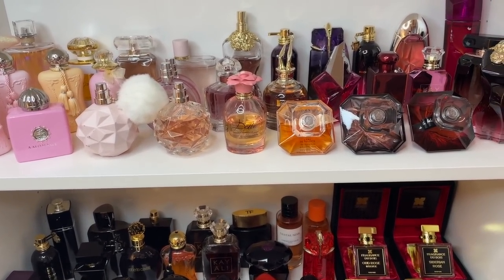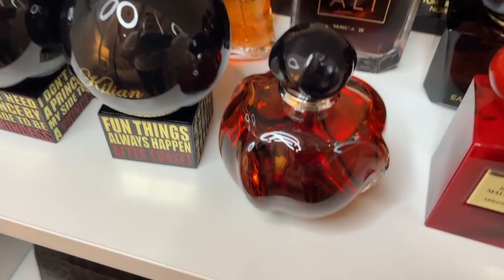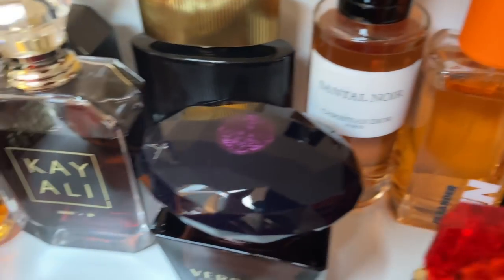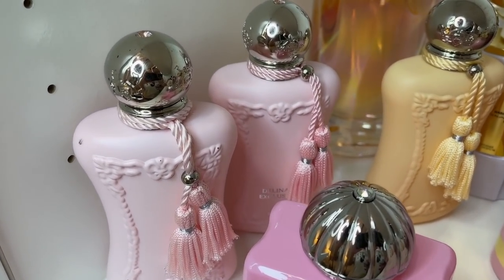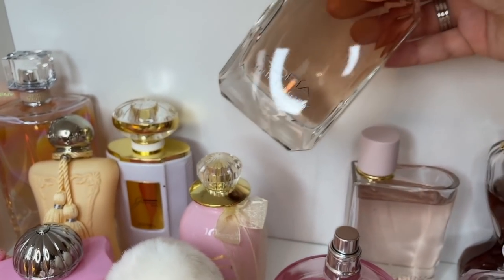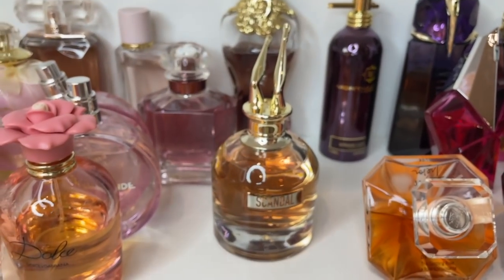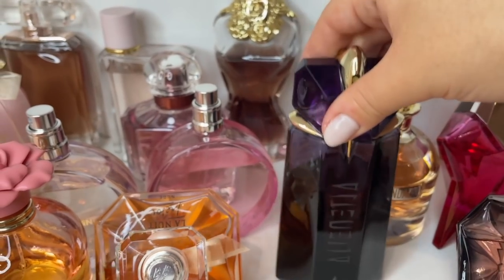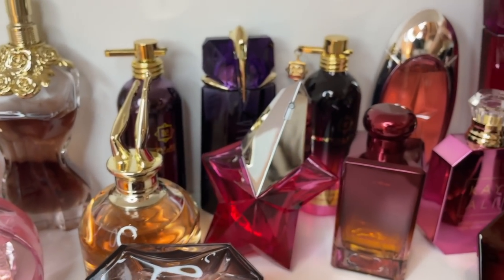RATING MY PERFUME COLLECTION! 40 PINK BOTTLES 😱😱😱| PERFUME COLLECTION 2021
🤵🏾‍♂️Rey’s Channel: @Rey Schar

🖤PERFUMES MENTIONED🖤
1. Dior - Poison Girl edp
2. Giorgio Armani Prive - Rouge Malachite edp
3. Dior - Hypnotic Poison edt
4. Mugler - Alien Fusion edp
5. Jil Sander - Sun Parfum edp
6. Fragrance Du Bois - Oud Rose Intense edp
7. Fragrance Du Bois - Siberian Rose edp
8. Parfums de Marly - Delina edp
9. Parfums de Marly - Delina Exclusif edp
10. Parfums de Marly - Cassili edp
11. Lancome - La Vie Est Belle Soleil Cristal edp
12. Al Haramain - Junoon Rose edp
13. Amouage - Blossom Love edp
14. Reminiscence - Guimauve edp
15. Ariana Grande - Ari edp
16. Ariana Grande - Sweet Like Candy edp
17. Ariana Grande - R.E.M. edp
18. Ariana Grande - Thank U, Next edp
19. Sofia Vergara - Sofia edp
20. Burberry - Her edp
21. Dolce&Gabbana - Dolce Garden edp
22. Guerlain - Mon Guerlain Intense edp
23. Jean Paul Gaultier - La Belle edp
24. Jean Paul Gaultier - Scandal edp
25. Montale - Intense Cafe edp
26. Lancome - La Nuit Tresor Nude edt
27. Lancome - La Nuit Tresor edp
28. Lancome - La Nuit Tresor A La Folie edp
29. Mugler - Alien edp
30. Mugler - Angel Nova edp
31. Montale - Intense Roses Musk edp
32. Jo Malone - Rose & White Musk Absolu
33. Kayali - Sweet Diamond Pink Pepper 25 edp
34. Mugler - Angel Muse edt
35. Escada - Magnetism edp
36. Sofia Vergara - Love edp *
37. Jean Paul Gaultier - La Belle Le Parfum edp

🖤MY JEWELLERY🖤
🤍Shop Jeulia Jewelry
1. Irregular Round Cut Gold Ring
2. Knot Round Cut Ring Set
3. Halo Pear Cut Eternity Ring Set
4. Classic Cushion Cut Ring
5. Oval Cut Eternity Ring Set
6. Cartier Love Ring
7. Turquoise Pendant - Vintage
8. Gold Diamond Huggie Earrings
9. Horse Shoe Pendant - Vintage
10. Evil Eye Pendant
11. Clover Bracelet
12. White Sapphire Tennis Bracelet
12. Wide Band Hoop Gold Earrings

🖤MY NAILS🖤
Indigo Nails - Mineral Base